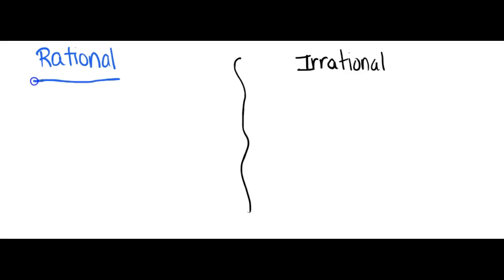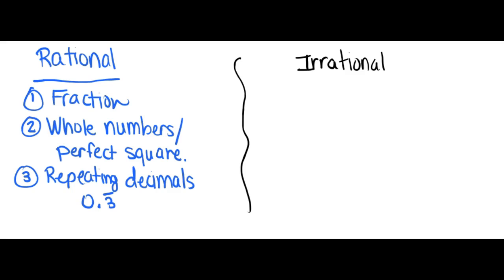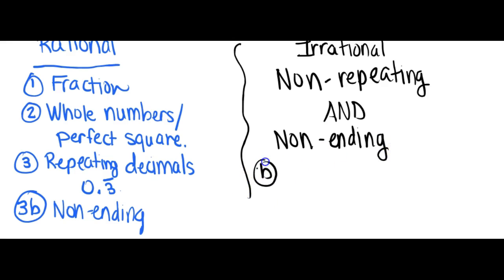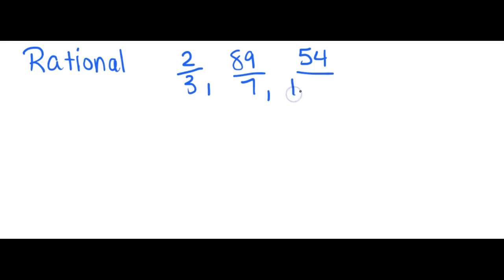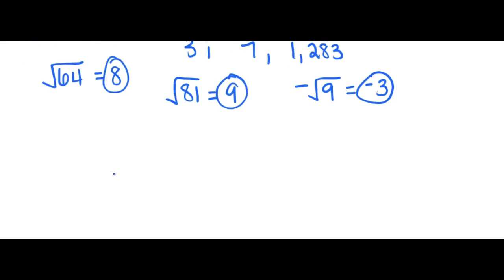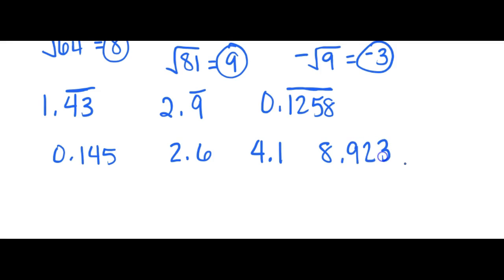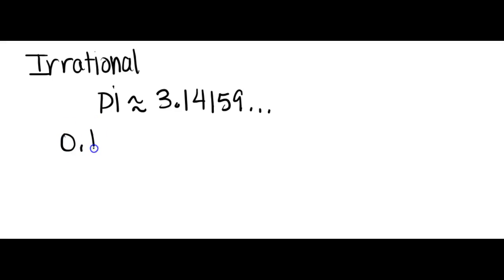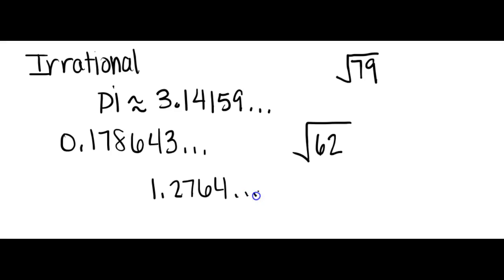Rational and Irrational Numbers